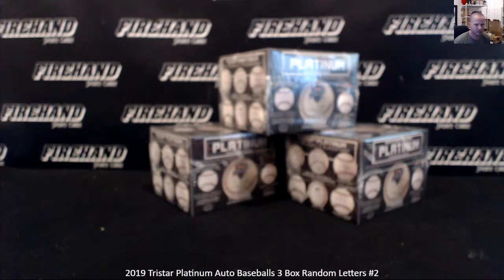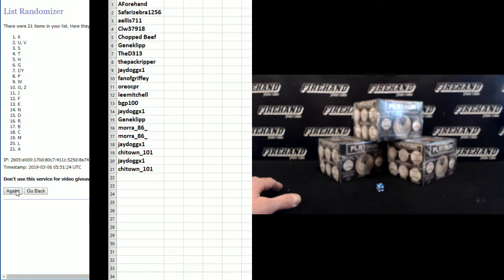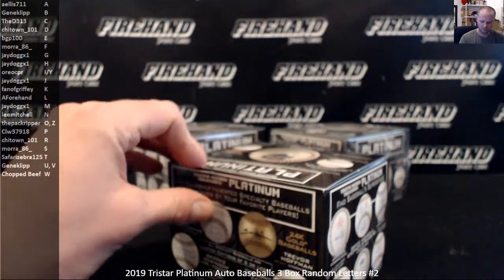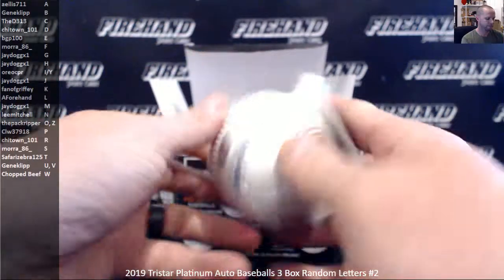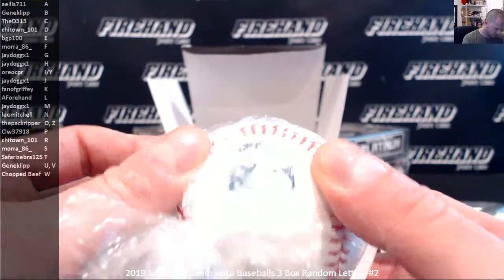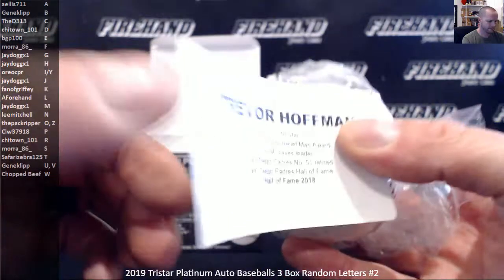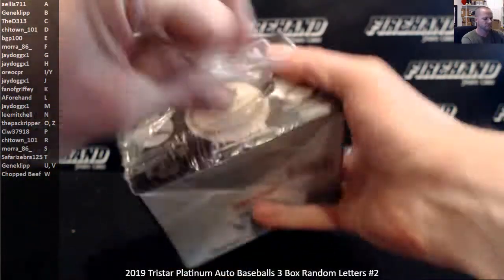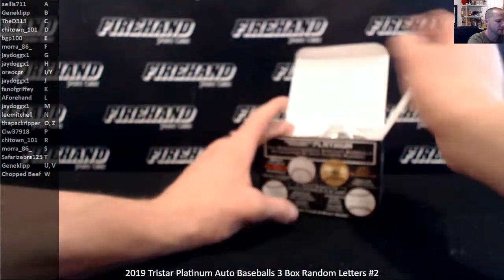2019 Tristar Platinum Auto Baseballs 3 Box Random Letters #2 ~ 3/5/19